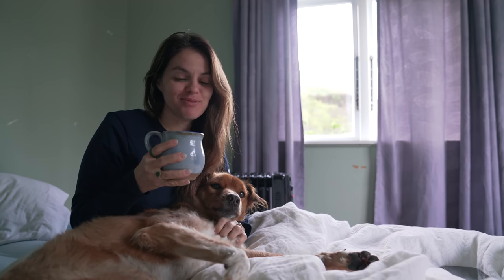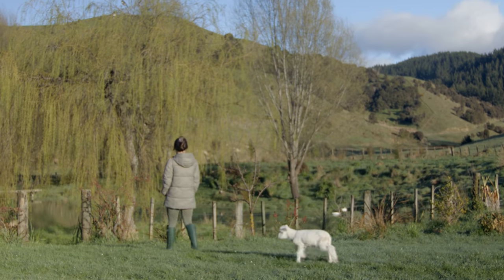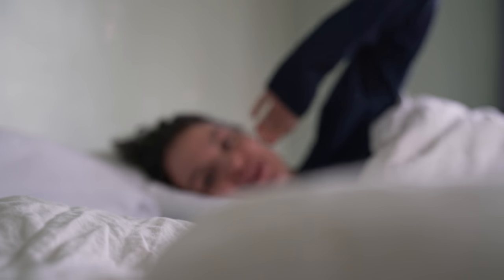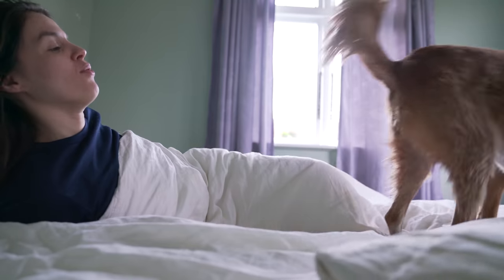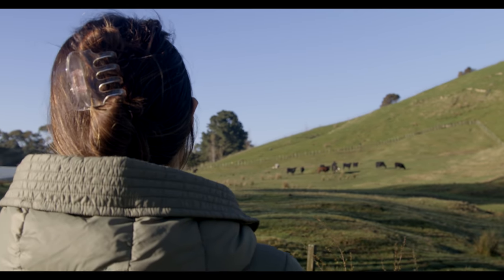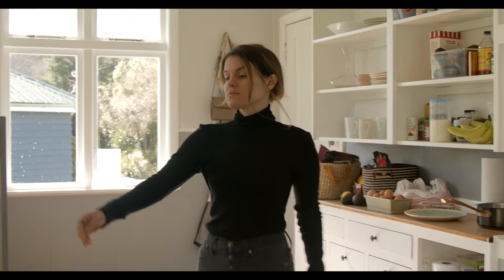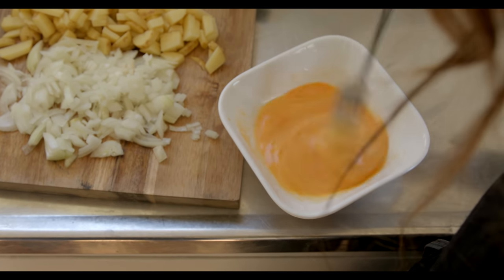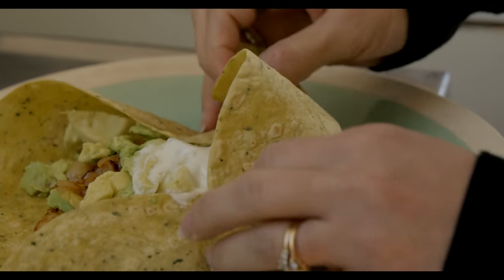A Quiet Morning At The Homestead | Rural Morning Routine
Join me for a simple, peaceful, and quiet morning on the homestead as I share my habits and morning routine in my rural countryside cottage in New Zealand.

Thumbnail to follow + description and links once provided.

↠↠ Camera & equipment I use for my videos 🎥
Vlog camera •
DSLR Camera •

↠↠ Also!! Traveling???
✈️Use my Airbnb code for $40 credit

Hi guys! I'm Carrie Rad! On my channel I talk about all things self care, self love and how to live your best life! Some of my most popular videos are how to relax videos, how to get better sleep, how to wake up at 5am every morning, and how self love can change your life.

I hope my videos can help inspire you in any way.

Cheers,

CR